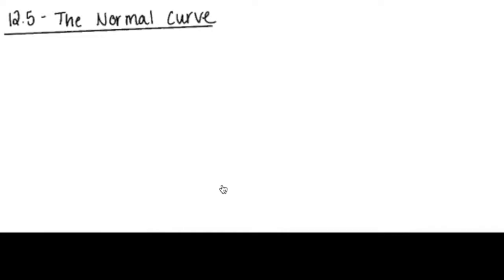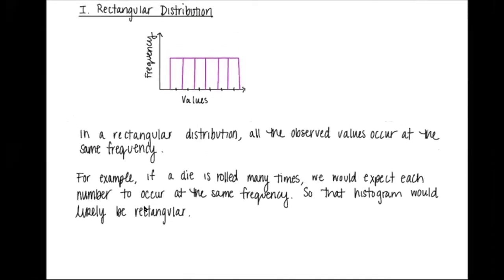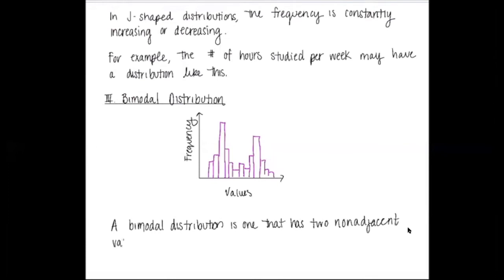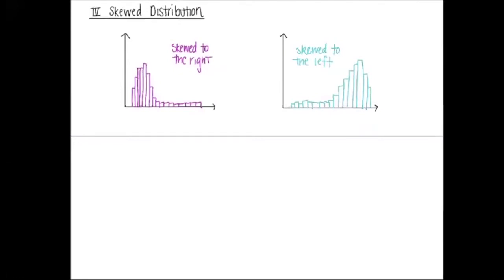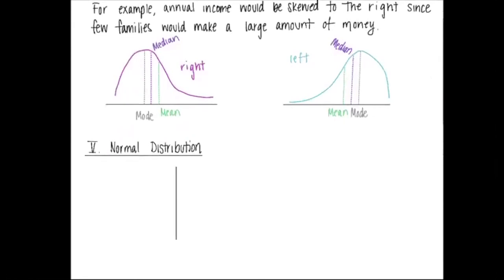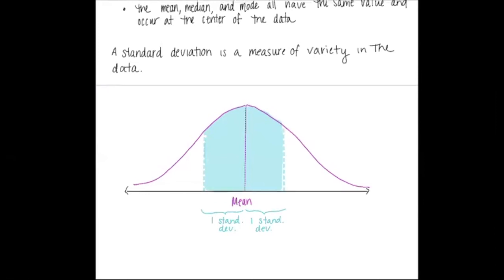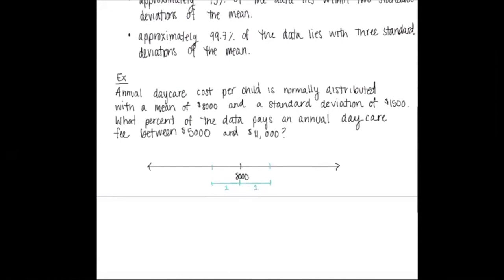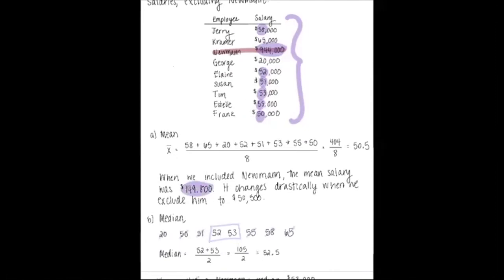Section 12.5 - The Normal Curve